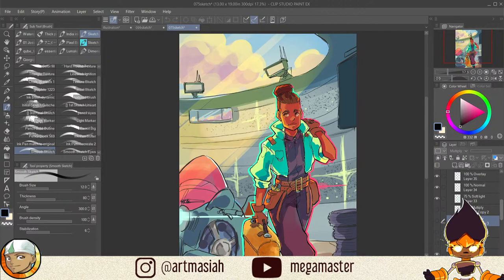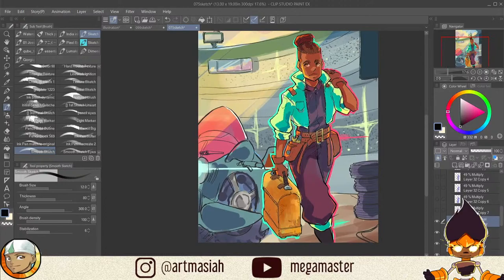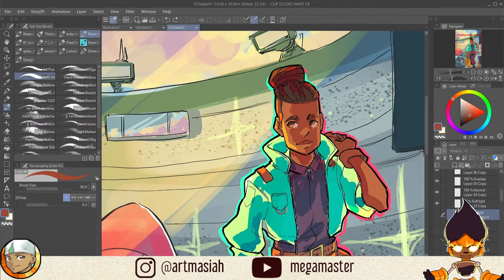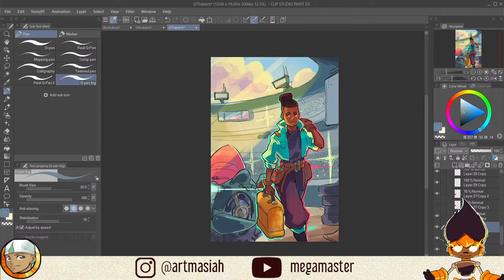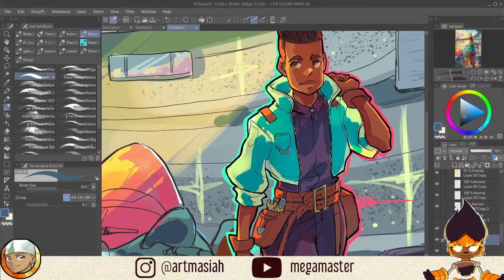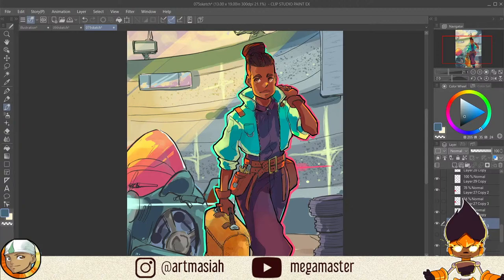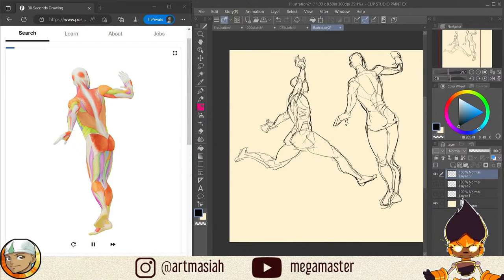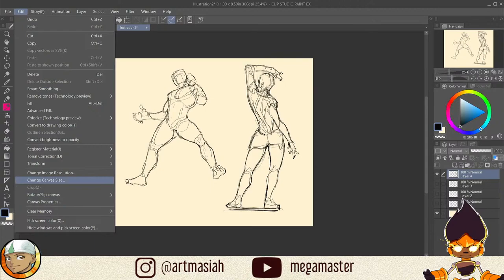[L I V E] Polishing up some Promo ART! Draw Along🎵⚡☕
Hey everyone! Come chill and draw with me☕

Leave your questions and comments down below!